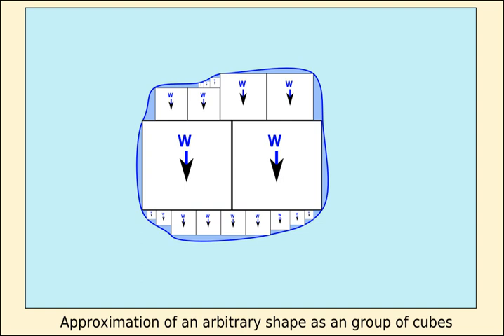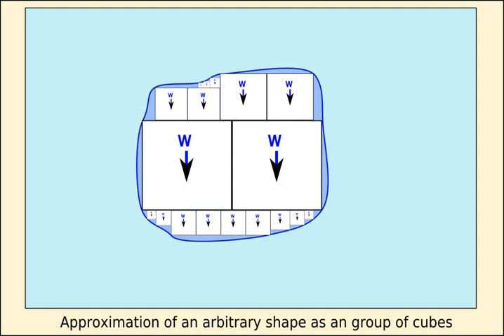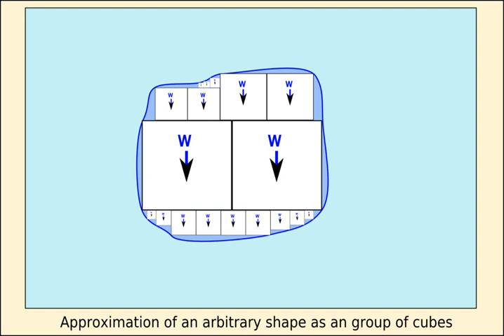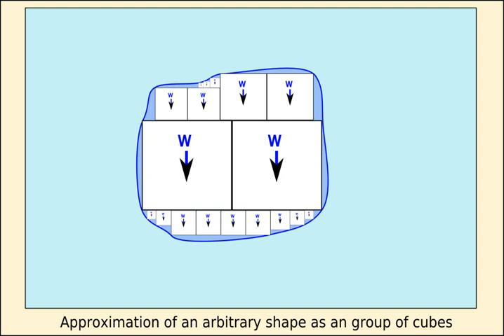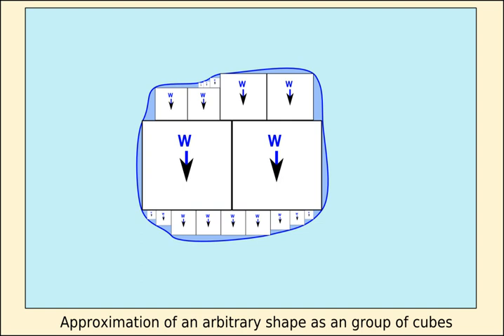Buoyancy | Wikipedia audio article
00:01:20 1 Archimedes' principle
00:06:13 2 Forces and equilibrium
00:13:19 2.1 Simplified model
00:18:17 2.2 Static stability
00:21:28 3 Fluids and objects
00:23:38 3.1 Compressible objects
00:24:14 3.1.1 Submarines
00:25:08 3.1.2 Balloons
00:25:51 3.1.3 Divers
00:26:32 4 Density
00:27:23 5 See also

- Socrates

SUMMARY
In physics, buoyancy () or upthrust, is an upward force exerted by a fluid that opposes the weight of an immersed object. In a column of fluid, pressure increases with depth as a result of the weight of the overlying fluid. Thus the pressure at the bottom of a column of fluid is greater than at the top of the column. Similarly, the pressure at the bottom of an object submerged in a fluid is greater than at the top of the object. The pressure difference results in a net upward force on the object. The magnitude of the force is proportional to the pressure difference, and (as explained by Archimedes' principle) is equivalent to the weight of the fluid that would otherwise occupy the volume of the object, i.e. the displaced fluid.
For this reason, an object whose average density is greater than that of the fluid in which it is submerged tends to sink. If the object is less dense than the liquid, the force can keep the object afloat. This can occur only in a non-inertial reference frame, which either has a gravitational field or is accelerating due to a force other than gravity defining a "downward" direction.The center of buoyancy of an object is the centroid of the displaced volume of fluid.